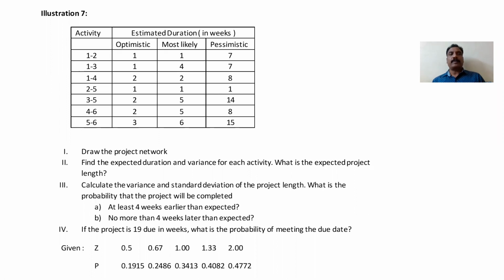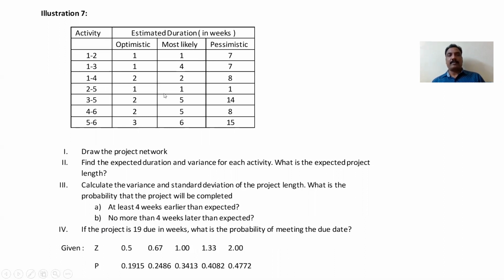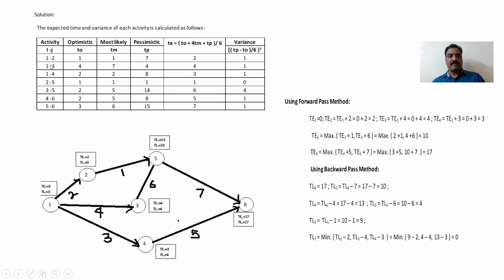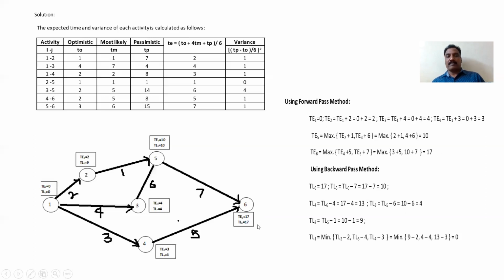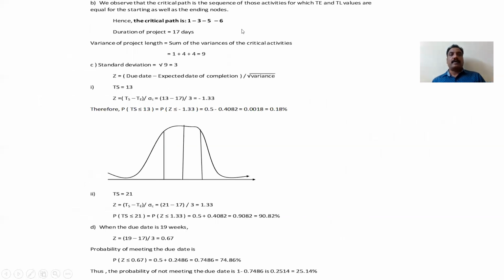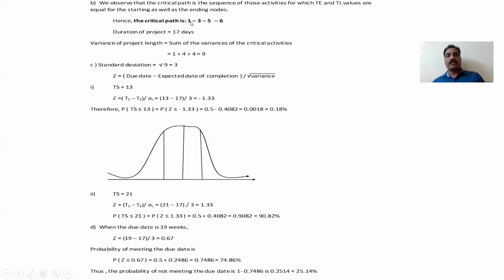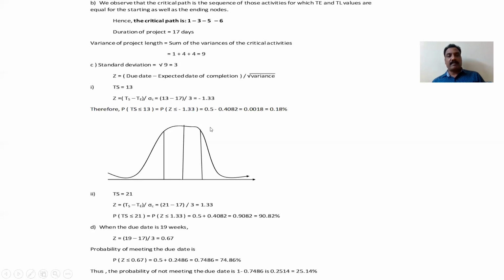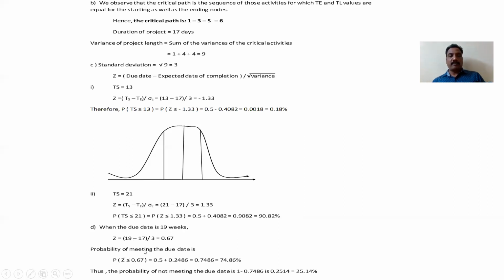MS4- 4.8 PERT illustration, varience, project length